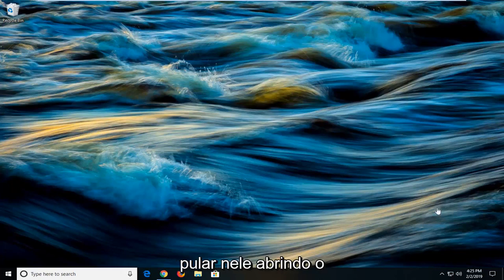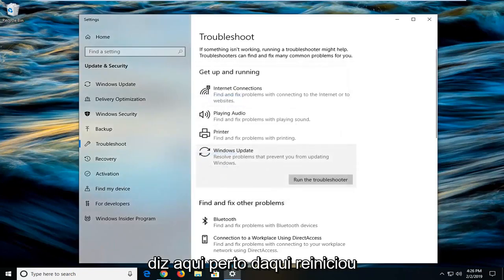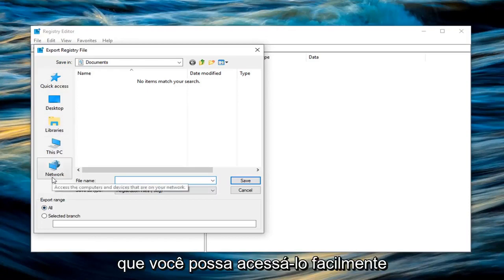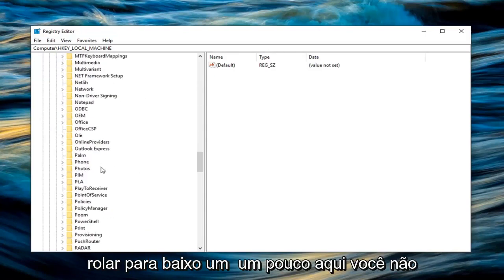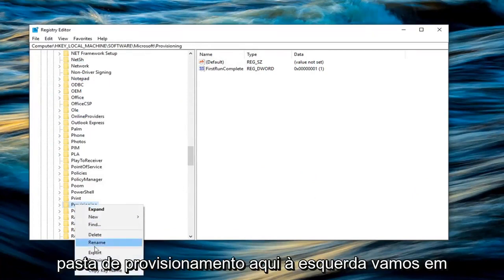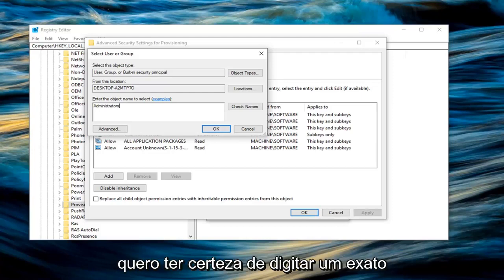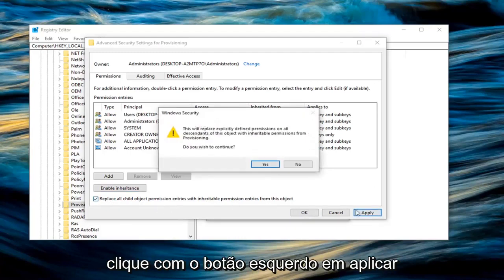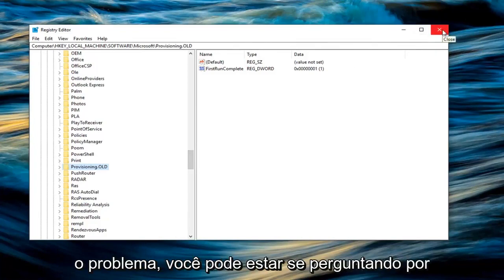Como corrigir o erro 0xc1900101 de atualizações no Windows 11/10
Como corrigir o erro de atualização do Windows 10 e do Windows 11 0xC1900101 [Tutorial].

Este tutorial contém instruções para corrigir o erro de atualização do Windows 10 0xC1900101 – 0x4001E: "A instalação falhou na fase SECOND_BOOT com um erro durante a operação PRE_OOBE".

Problema de atualização do Windows 10 0xC1900101 – 0x4001E em detalhes: Ao tentar atualizar o Windows 10 para a versão mais recente (compilação) ou ao tentar atualizar seu sistema do Windows 7 ou 8.1 para o Windows 10, a instalação é interrompida com o erro "Não foi possível t instale o Windows 10 – 0xC1900101 – 0x4001E – A instalação falhou na fase SECOND_BOOT com um erro durante a operação PRE_OOBE" e, em seguida, reverte para a versão anterior do Windows.

Além disso, o arquivo "setuperr.log" da pasta "C:\$Windows.~BT\source\panther\", mostra o erro "FatalError [0x090001] PANTHR Exception (código 0xC0000005: ACCESS_VIOLATION) ocorreu em 0x00007FFF8DA34643 em C:\ Windows\System32\provengine.dll (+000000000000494B)".